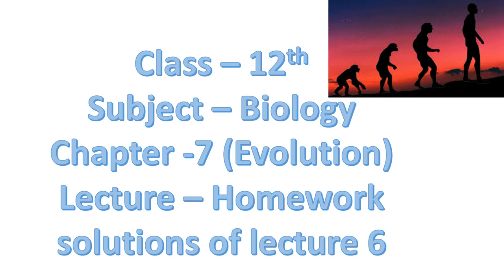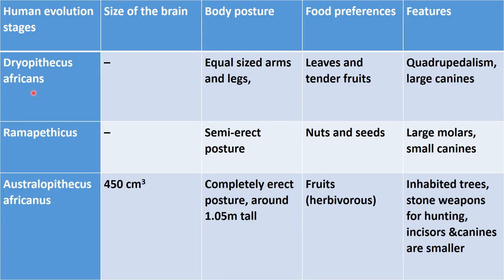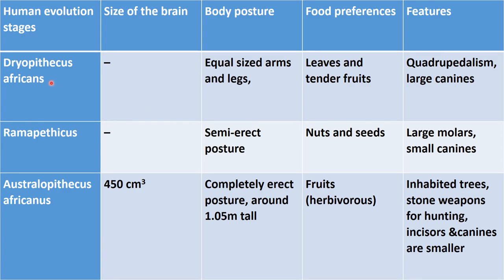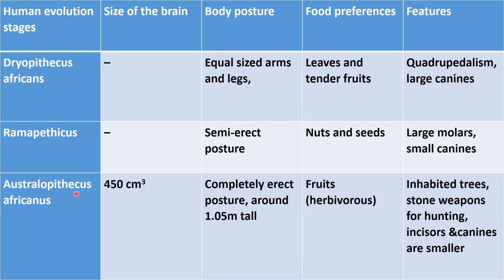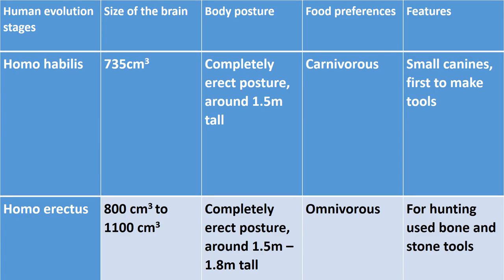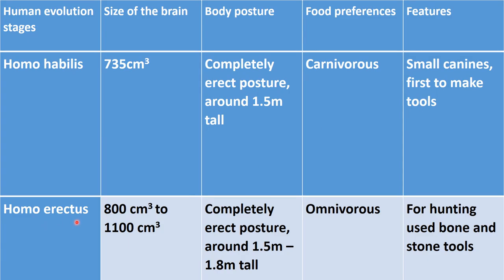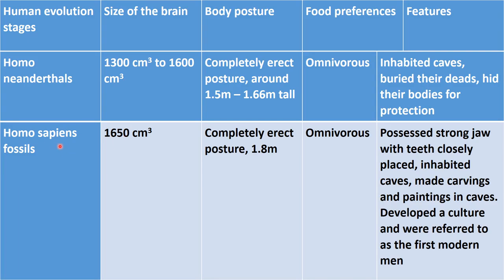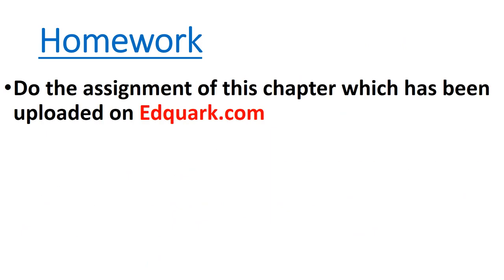Class -12th, Biology, Chapter- 7 Evolution, Homework solutions of lecture- 6